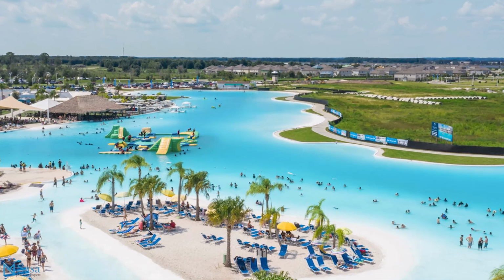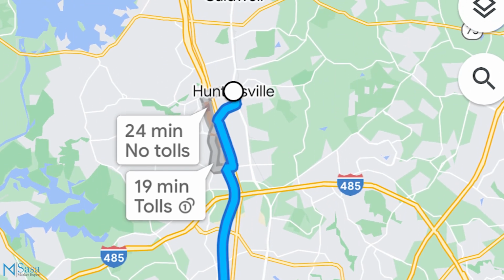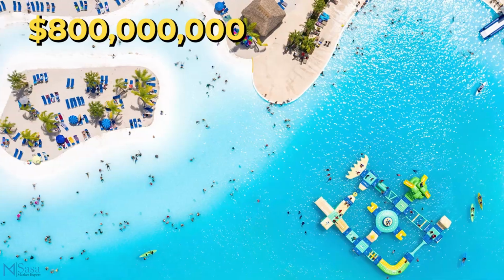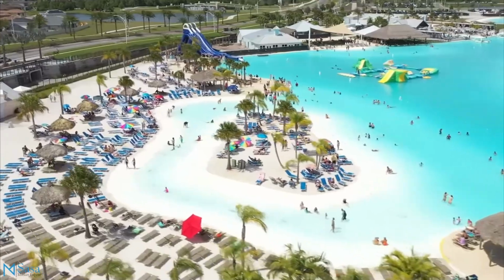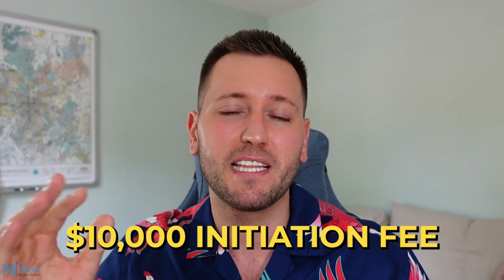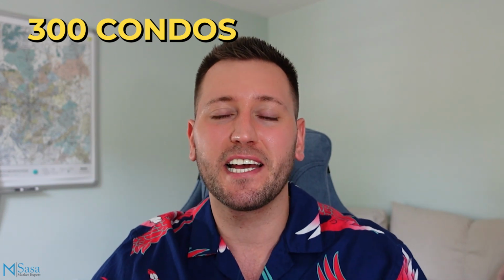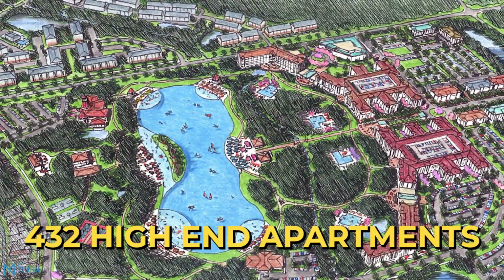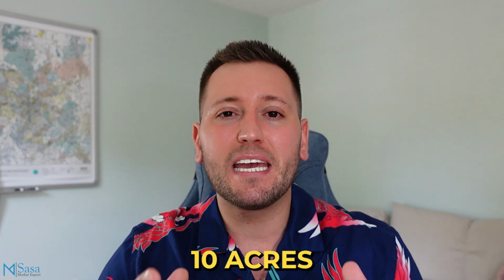This Will Change Huntersville NC FOREVER!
We will take you on a journey through the latest developments that are set to transform the landscape of Huntersville, North Carolina. Specifically on an upcoming country club that aims to give an amazing tropical paradise experience!

About Sasa Mujanovic:

Hey, my name is Sasa Mujanovic, I'm a licensed Real Estate Agent with JPAR Carolina Living in Charlotte NC. I'm here to answer any questions you might have about Relocating to Charlotte NC or Buying & Selling a Home in the Charlotte area.